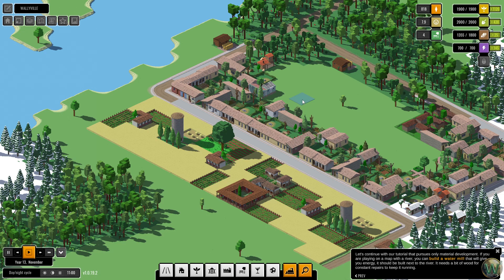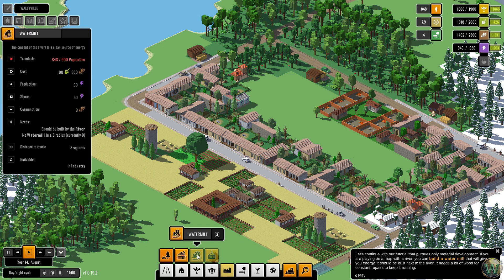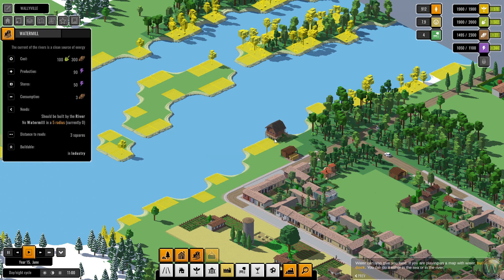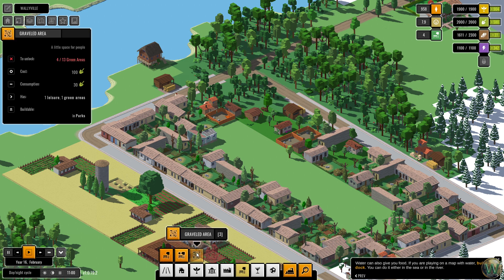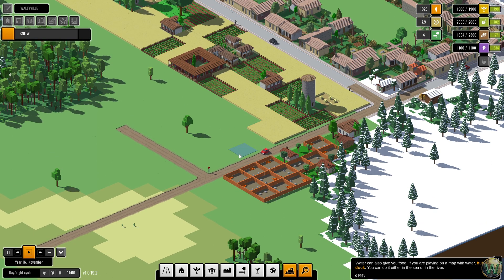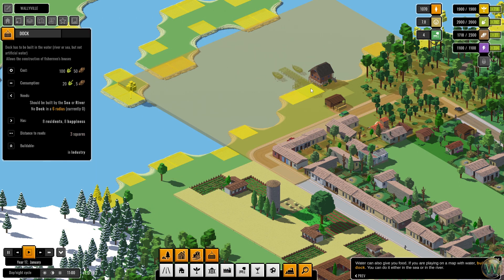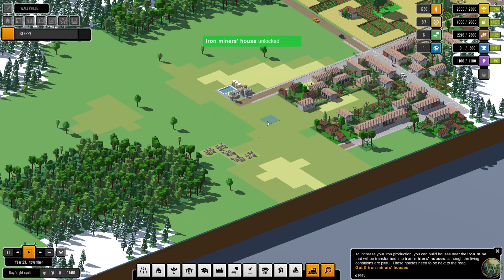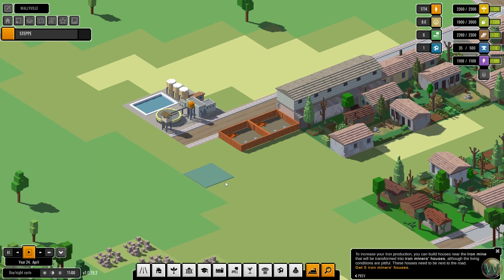Urbek City Builder - Suburbia and Iron Mining - Let's Play - Episode 2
In this episode, I continue the new game of Urbek City Builder in honor of the game's full release last month.  We advance into Suburbia, making Suburb Houses and Poor Suburbs.

Thank you to Estudios Kremlinois for providing me with the key to play this on YouTube.

Urbek is a chill city-builder by Estudios Kremlinois.  The objective of this game is to build neighborhoods, communities, and cities, unlocking technologies along the way to attract and educate people, and to build more efficient structures